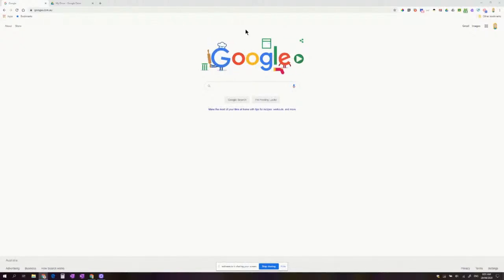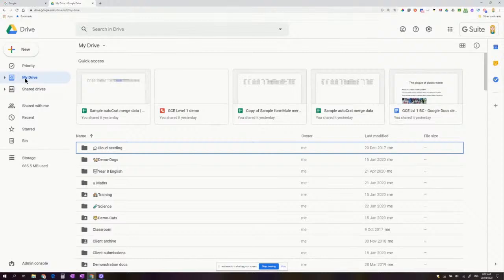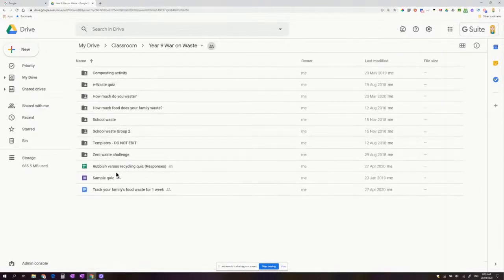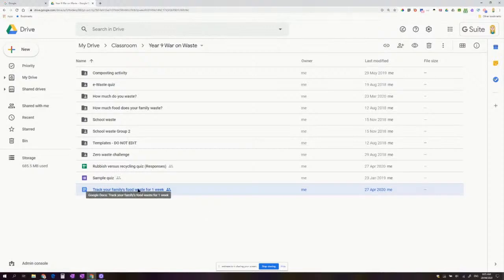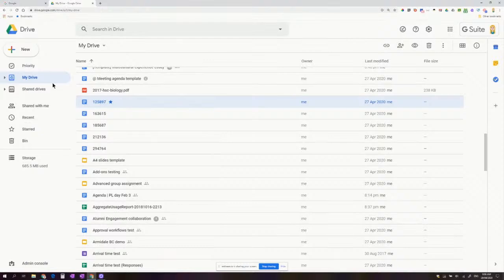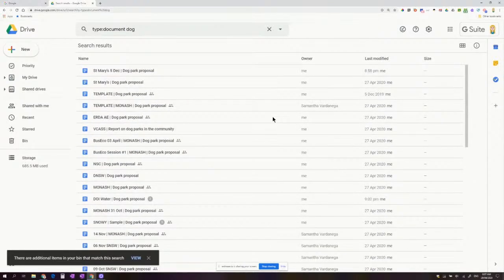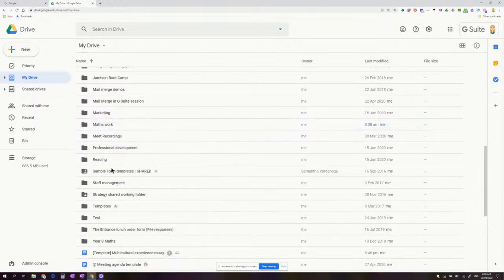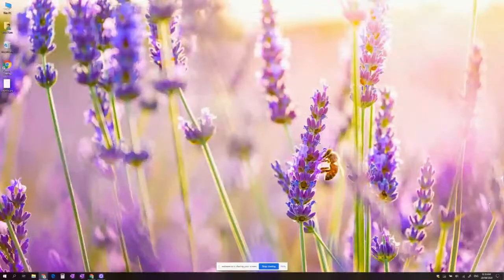Google Drive tips for parents